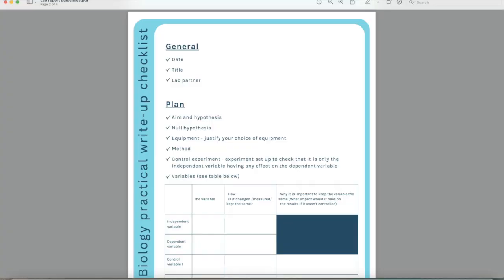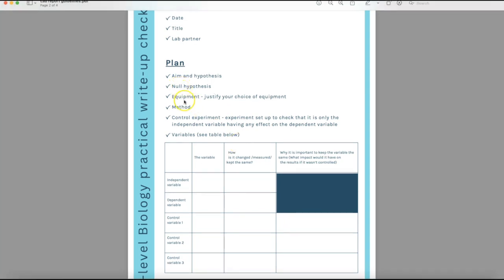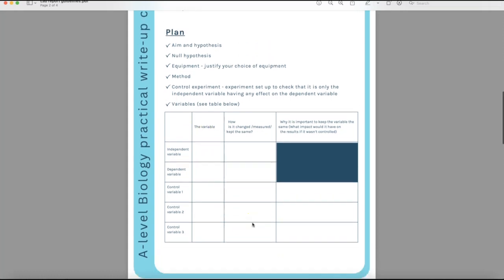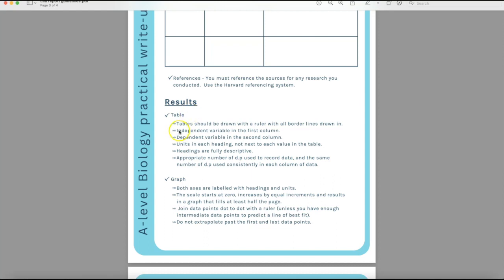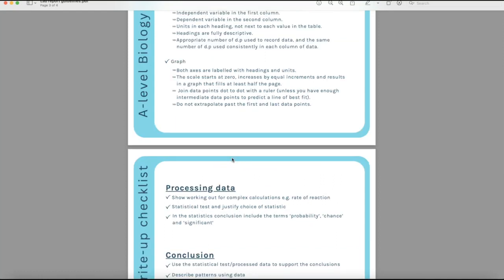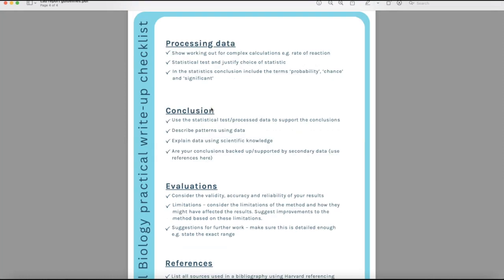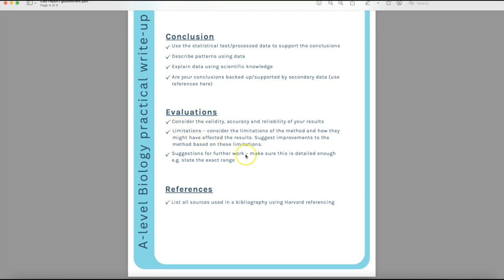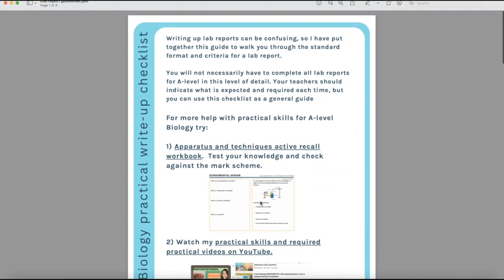Writing a lab report | A-level Biology required practical write-ups | Experiment write-ups